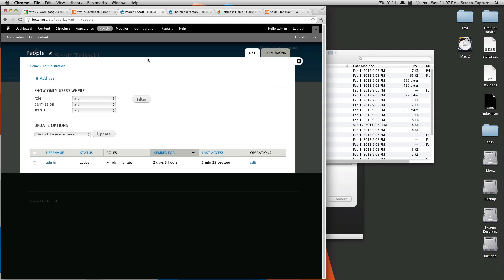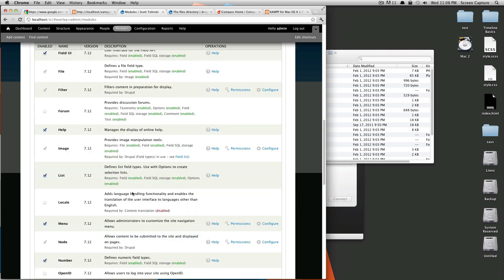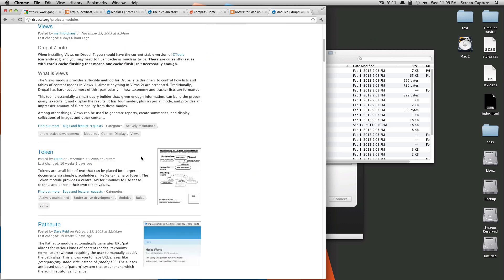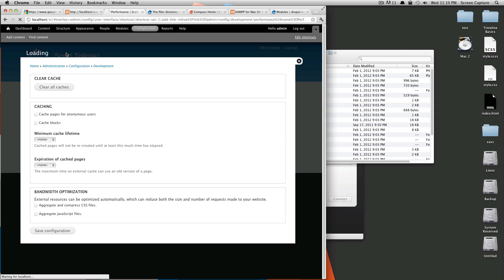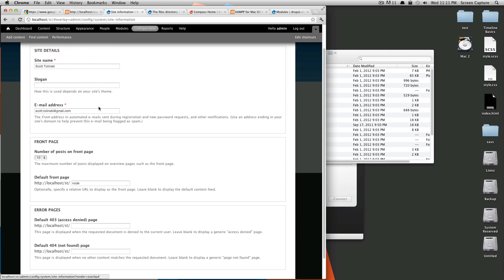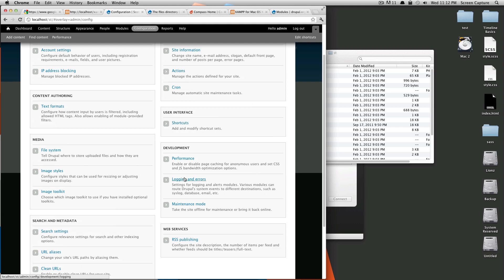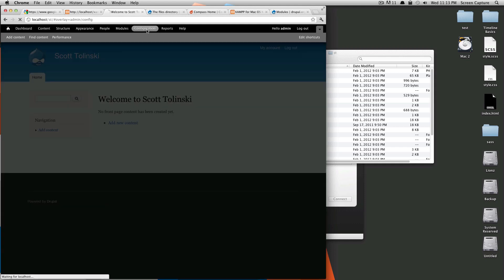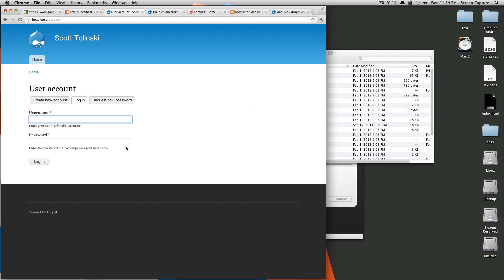Drupal Tutorials #3 - The Admin Bar Part 2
This Drupal 7 tutorial shows users how to navigate the Drupal 7 admin bar.